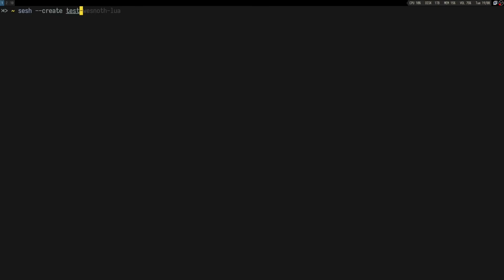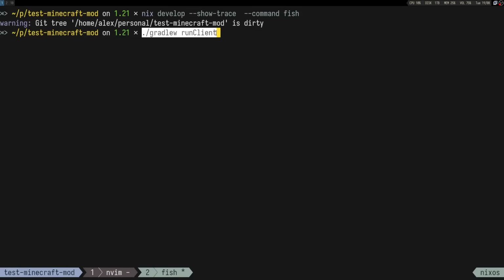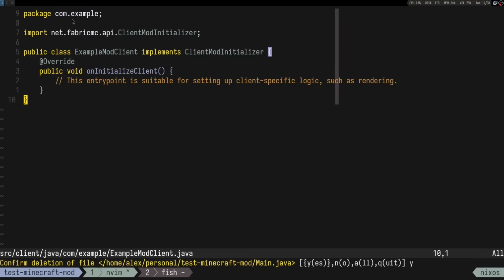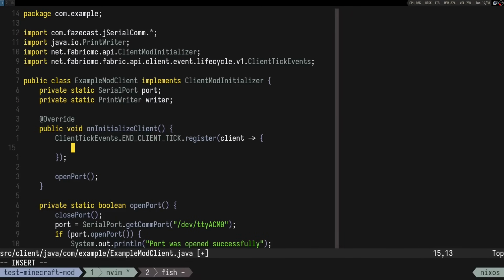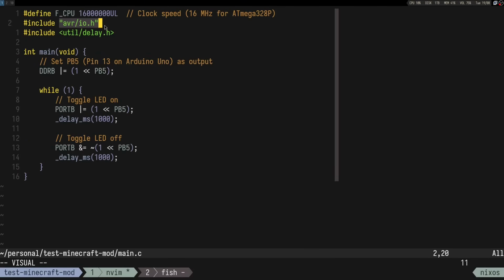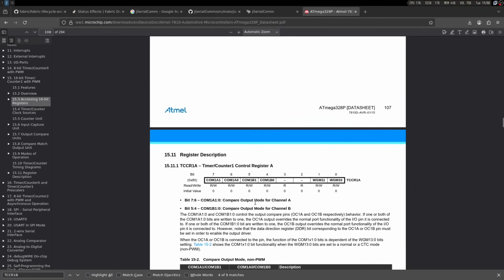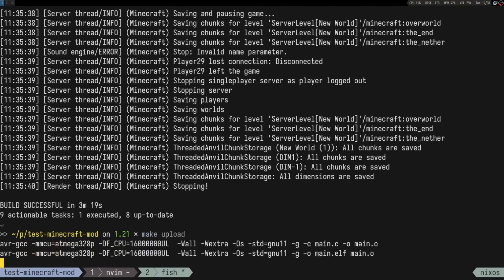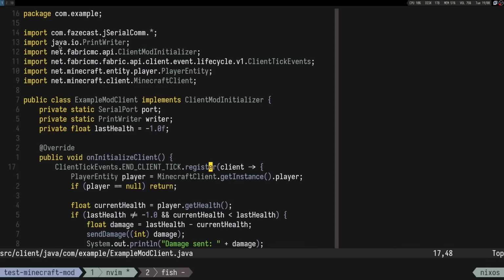Building a Minecraft Mod using an Arduino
In this video we will create a Minecraft mod that writes serial data to an Arduino board. The mod detects how much damage you take in game and it uses the Arduino to send a signal that can eventually be used to deal damage IRL as a joke :)

Chapters:
00:00:20 intro
00:01:23 dev setup
00:20:16 simple serial example
00:27:15 mod implementation
00:45:53 arduino setup
00:53:32 C logic
01:15:56 minecraft testing
01:21:28 small improvements
01:25:57 results